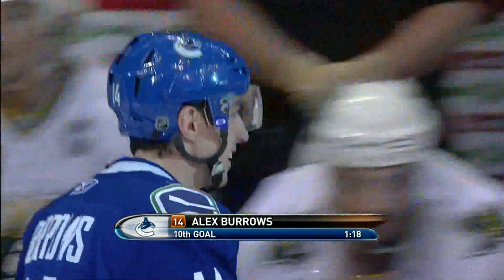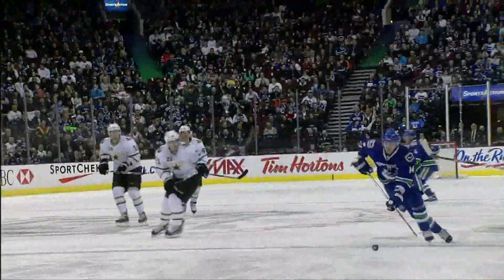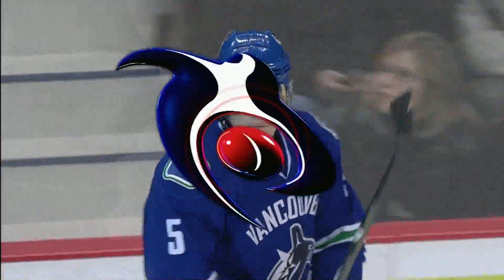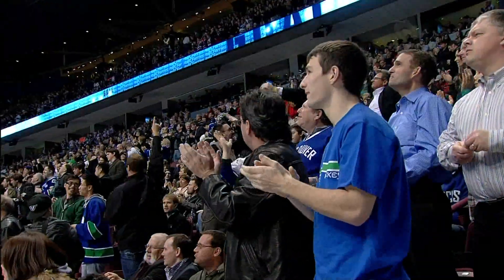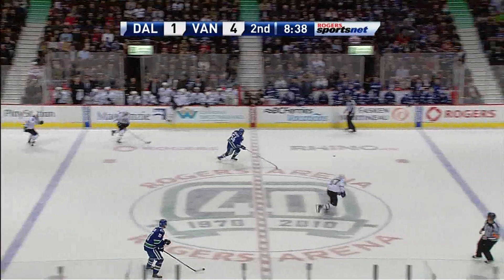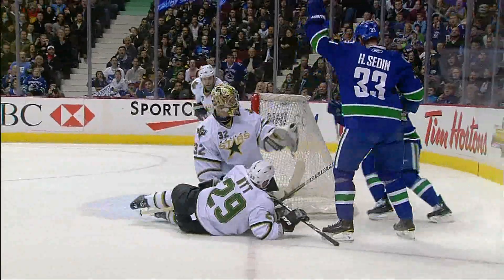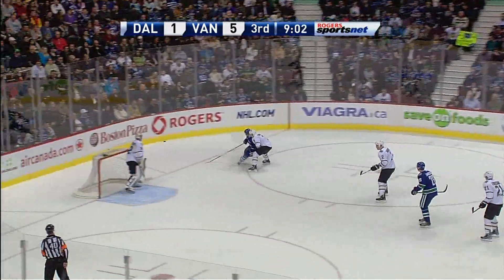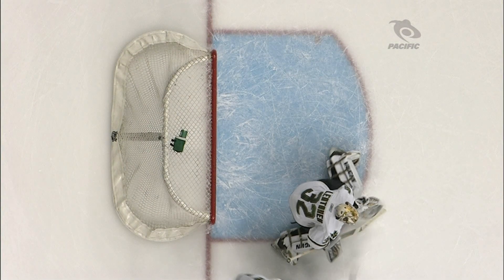Canucks Vs Stars - Game Highlights - 01.24.11 - HD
This highlight package includes: Seven Goals, Two Hits, One Save & One Interview
Canucks 7 - 1 Stars F

This video is property of the NHL and Rogers Sportsnet.